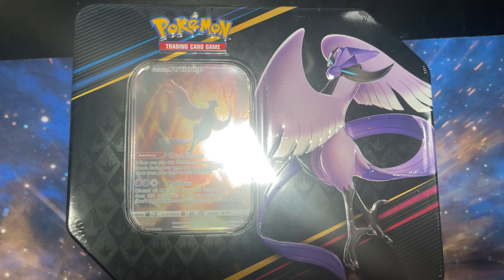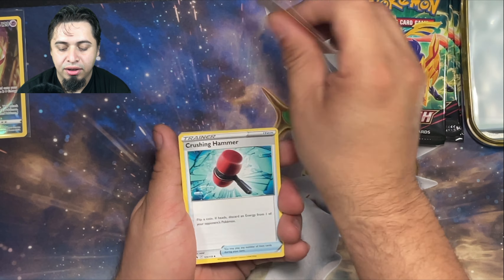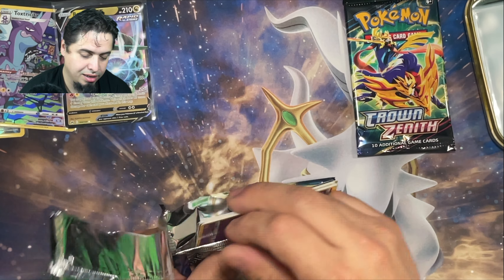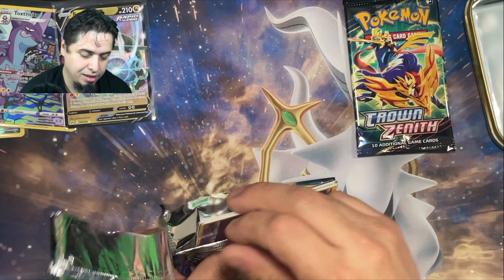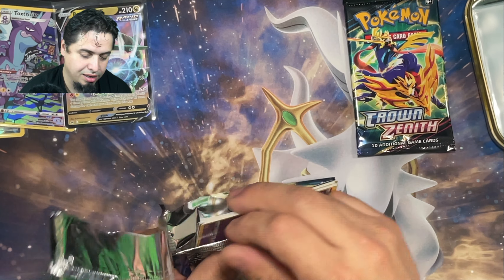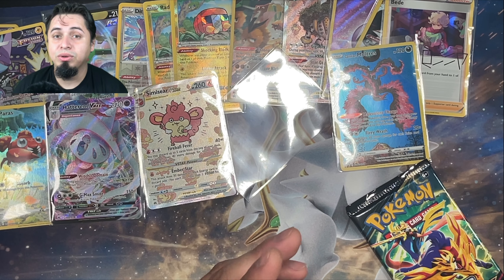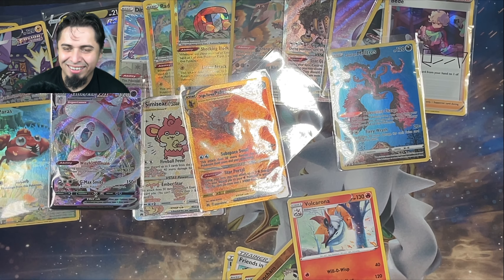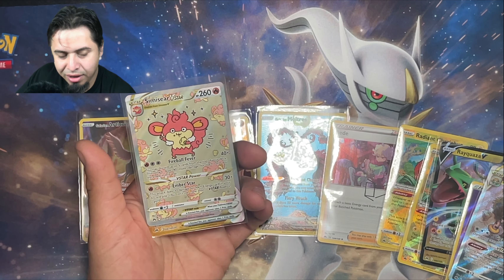*ALERT* THESE TINS HAVE SOME CRAZY PULLS!! NEW CROWN ZENITH GALARIAN BIRD TINS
IVE STARTED A JOURNEY INTO NOSTALGIA AND I'M DOCUMENTING EVERY BOOSTER! WATCH ME OPEN MY FIRST POKEMON TCG PACKS OF THE MODERN ERA. FOLLOW ME AS I DOCUMENT ALL OF IT!

MORE CROWN ZENYTH FUN AS I OPEN THE MARCH 2023 BATCH OF CROWN ZENITH PRODUCTS! WATCH ME HAVE SOME INSANE LUCK!

ALL MUSIC IN THIS VIDEO IS USED WITH PERMISSION AND IS A CREATION AND PROPERTY OF
Context Sensitive
Please support the original creator